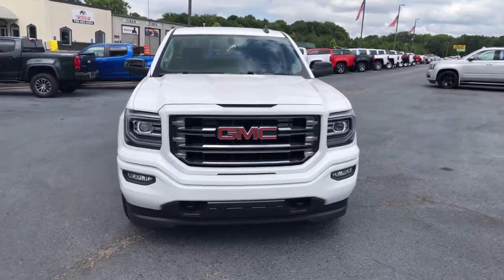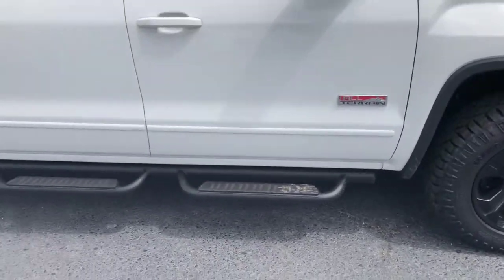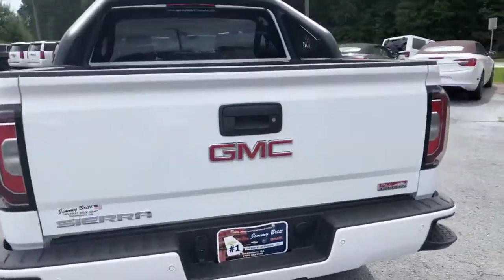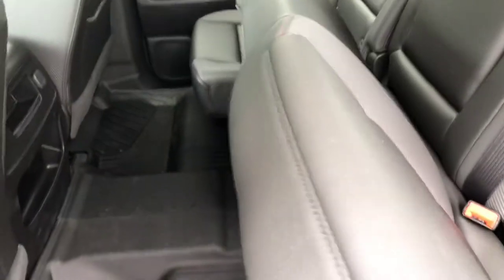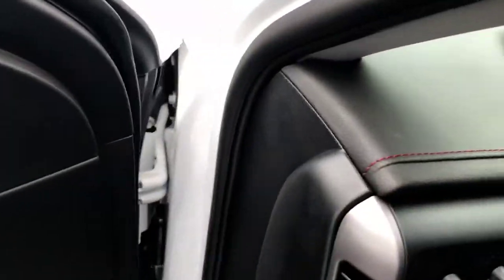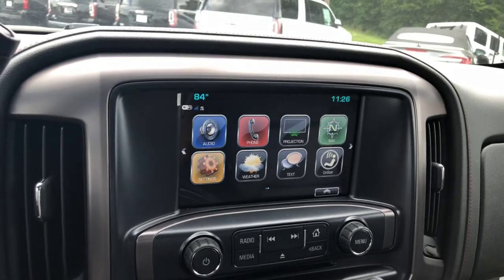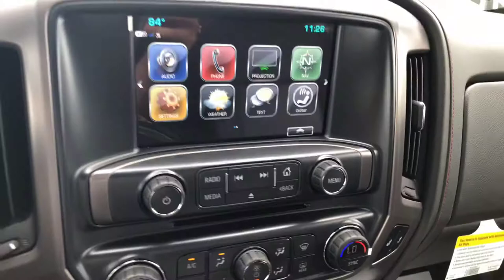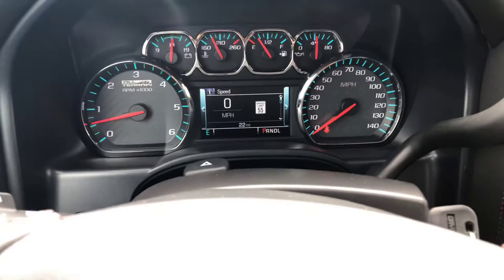Eli, this truck is awesome!